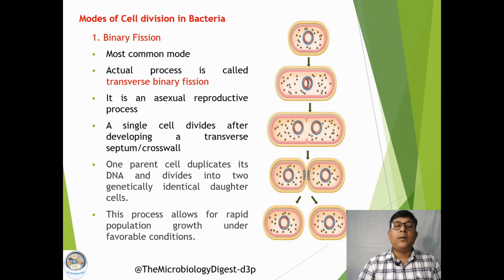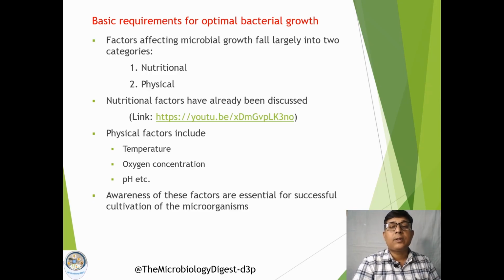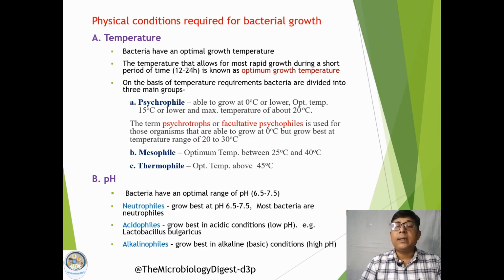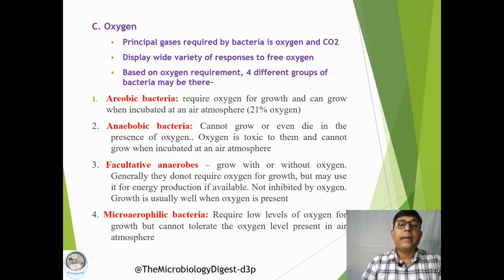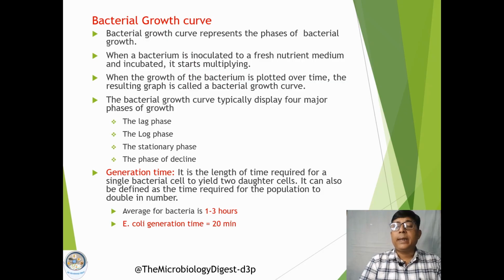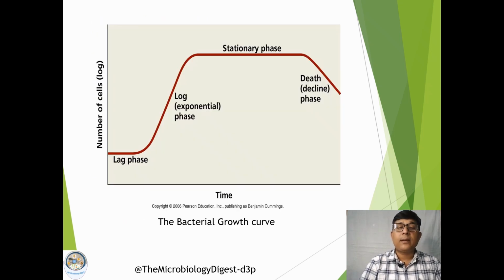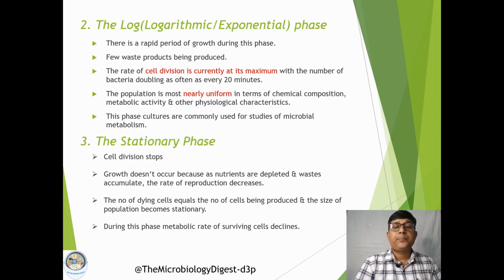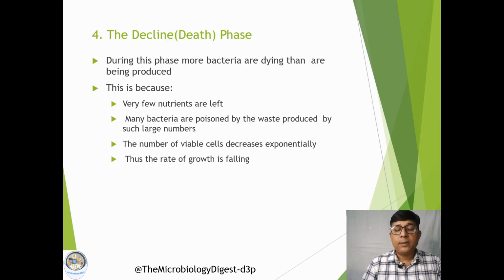Growth &Reproduction in Bacteria @@@@TheMicrobiologyDigest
How bacteria grows...The Bacterial Growth Curve. @@@TheMicrobiologyDigest